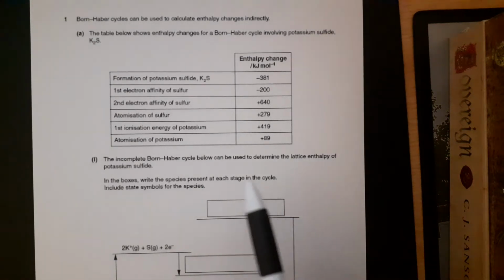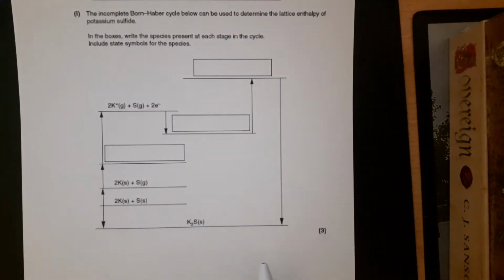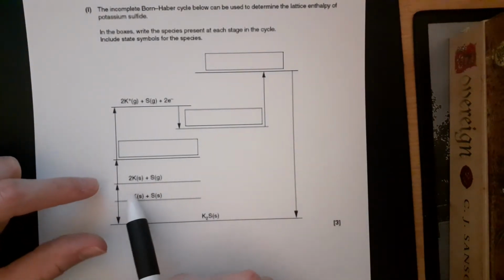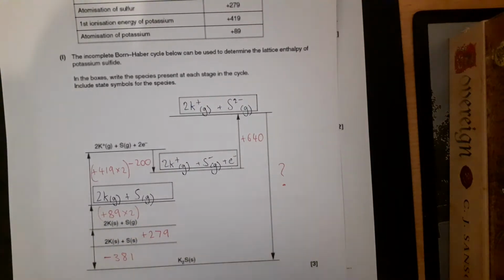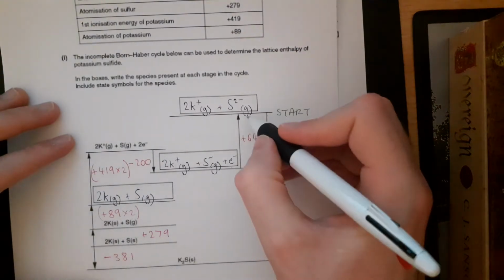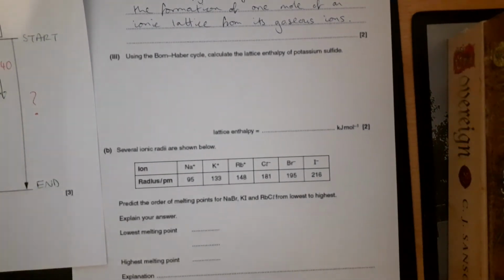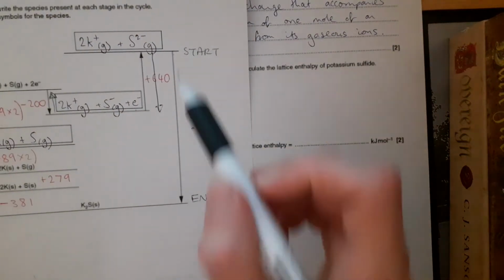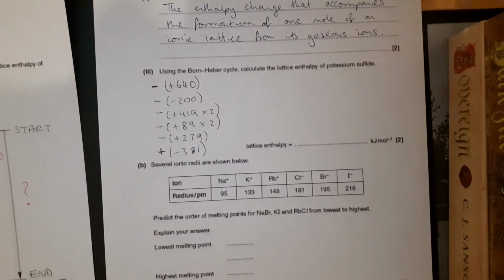22.1 + 22.3 - Lattice enthalpy - part 2